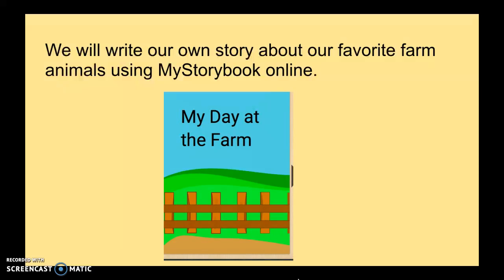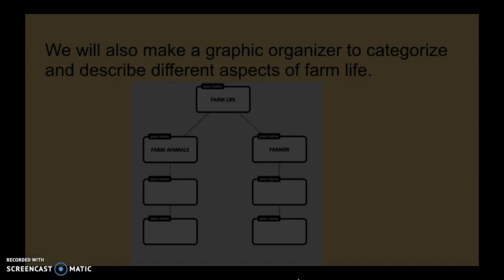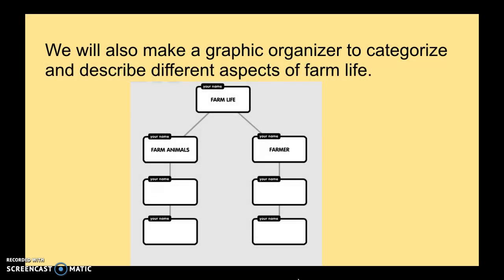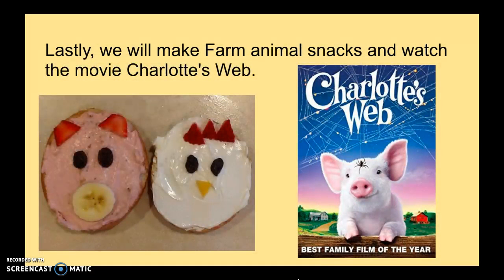Recording #2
FARM LIFE UNIT